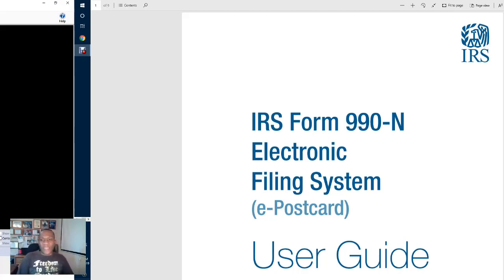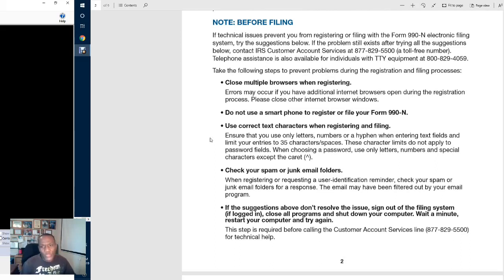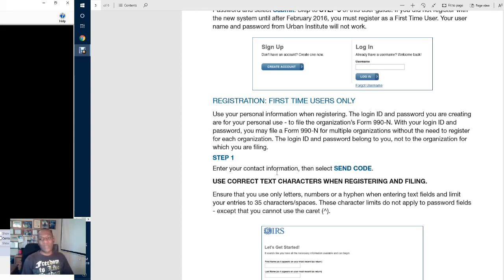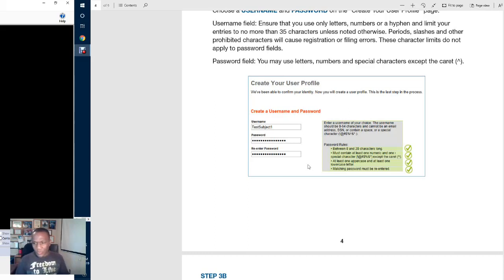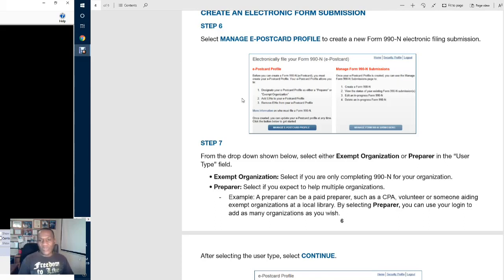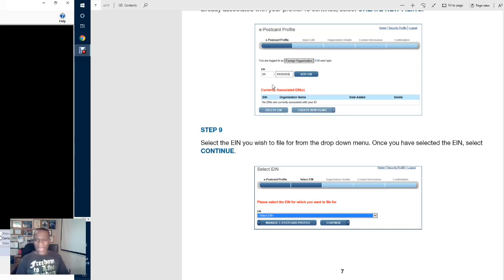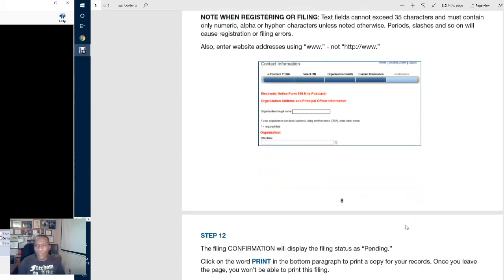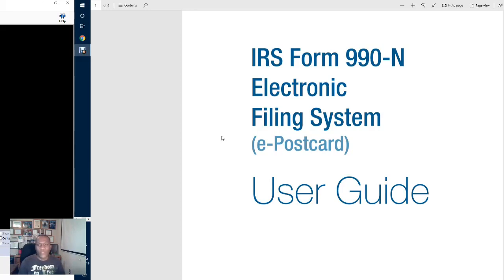How to Register and File Form 990-N Exempt Organization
In this video, we went over the IRS Form 990-N Electronic Filing System (e-postward User Guide. How to register and file the form. In addition, We alos cover who are eligible to file the form.